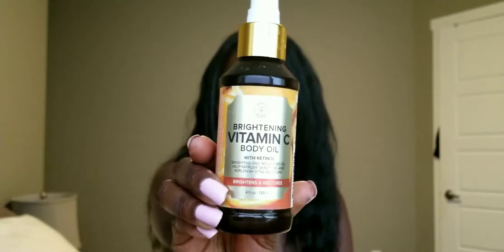HOW I GET AGELESS LOOKING GLOWING SKIN || BROWN SKIN GIRL SKINCARE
My very basic skin care routine.  Full product details blog

SOCIAL